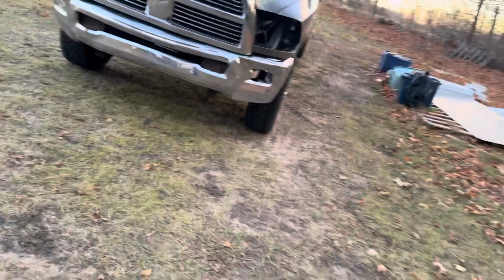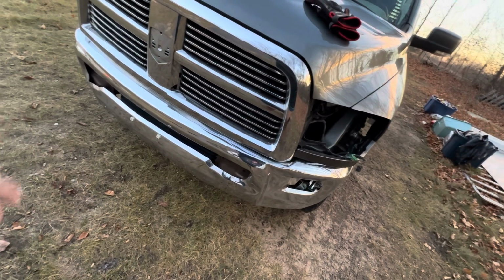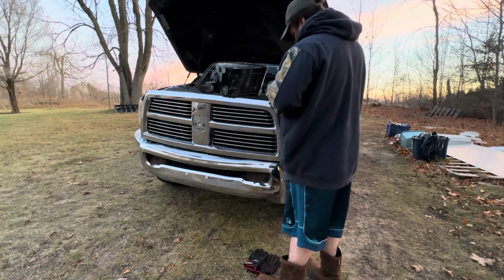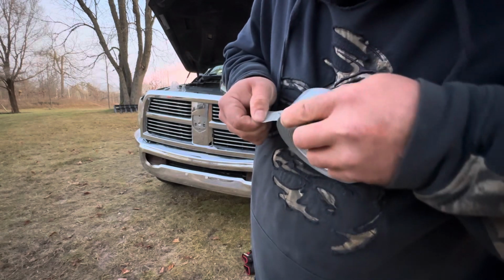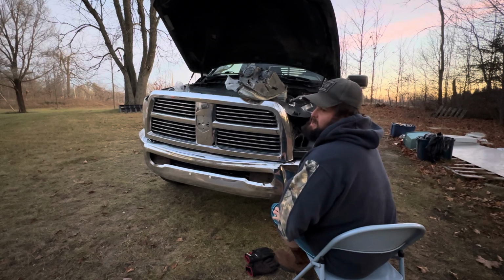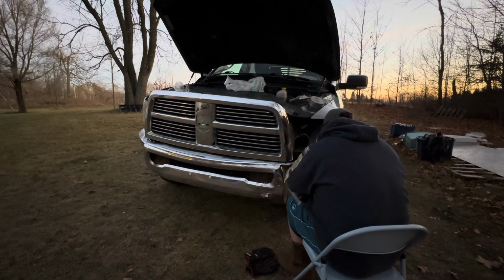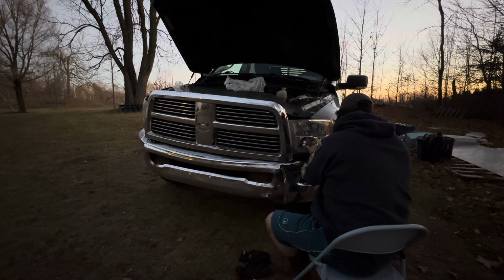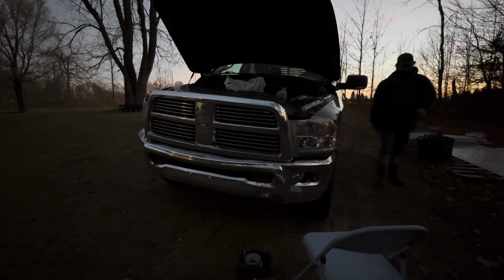Ohhhh no my good truck is broken !!!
Temporary fixing the big gray truck to keep moving